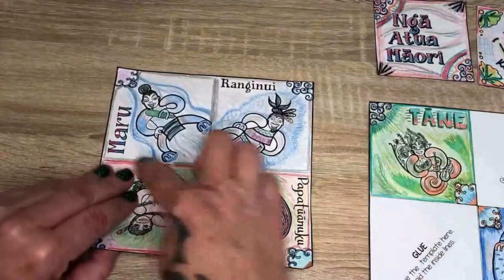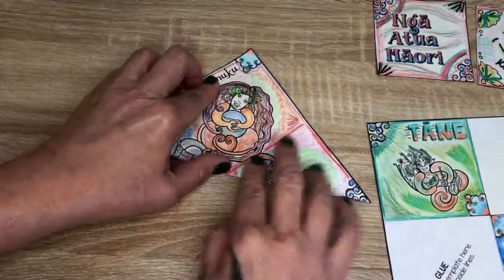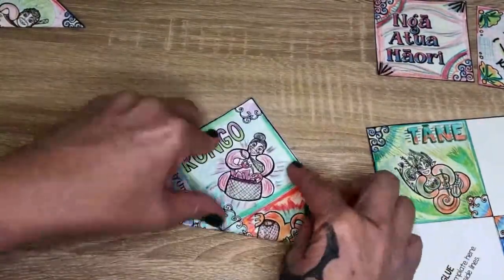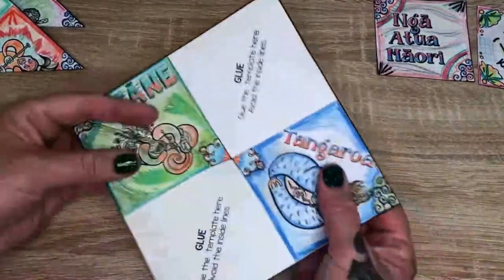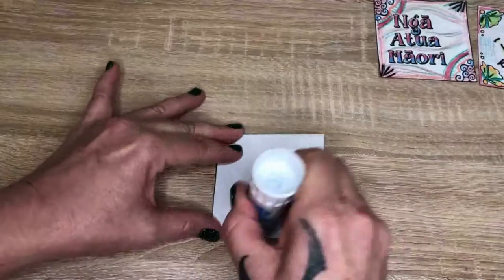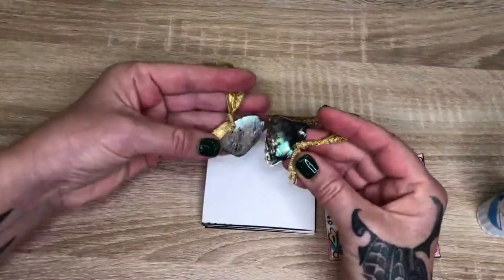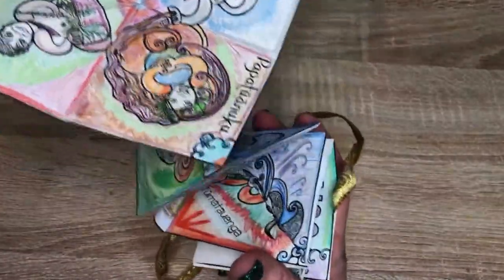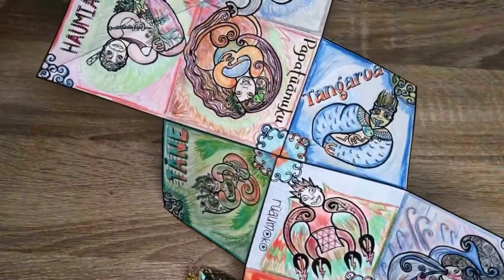Maori Gods Concertina Book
Join Te Reo Club and get this together with other awesome resources!

This concertina book, also known as "He Pukapuka Whētuitui - Ngā Atua Māori", is a wonderful activity for your students to learn more about the Maori gods. Making this concertina book is a great activity, especially if you have read any of the books or stories of Ranginui and Papatūānuku. The fact cards in this resource provide useful information about the atua. They can give examples of what we can learn from the characteristics and attributes of these atua. Moreover, students may wish to add this information to their pukapuka whētuitui. At the end of this activity, it is expected that students will become more familiar with the prominent figures in New Zealand folklore.